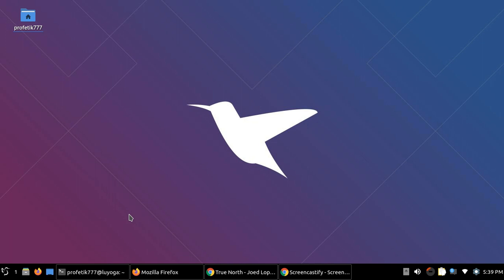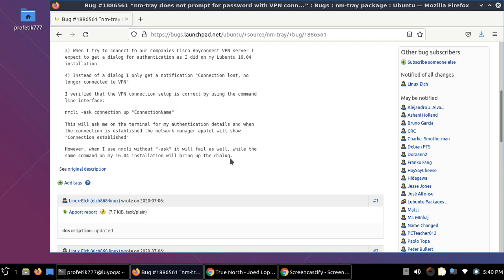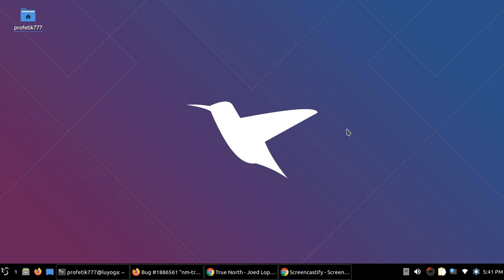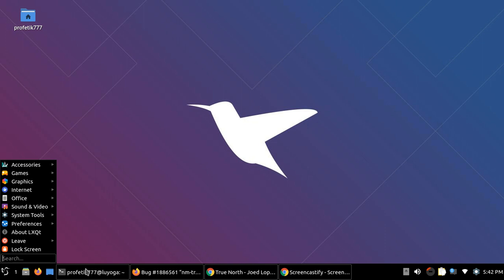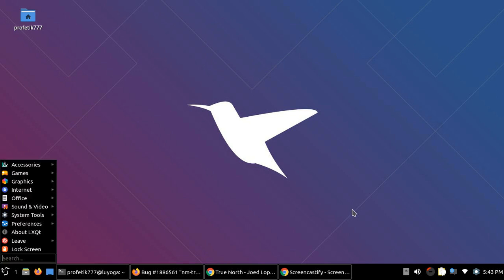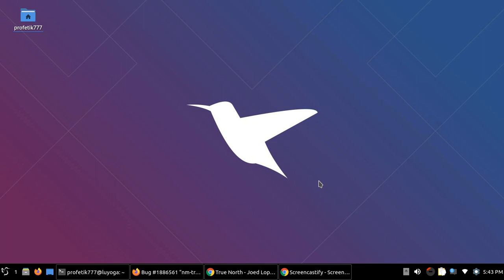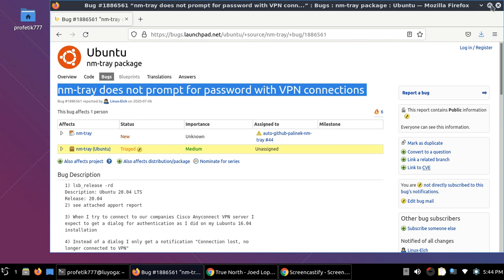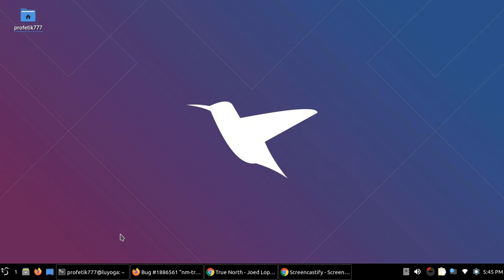Lubuntu 21.10 - You are ALMOST THERE, see ya the next go around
VPN bug makes it a deal breaker, but man, does lubuntu have such high potential.

This distro could have a break out year one day. if it can it be the power and speed of plamsa, but the focus and minimalism of Gnome (without the pretentious design decisions). Just my opinion!